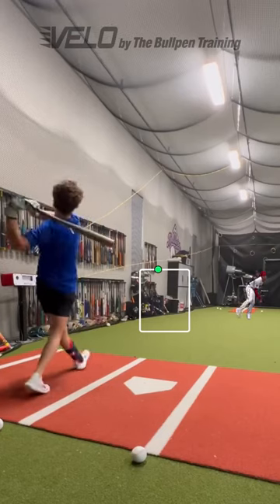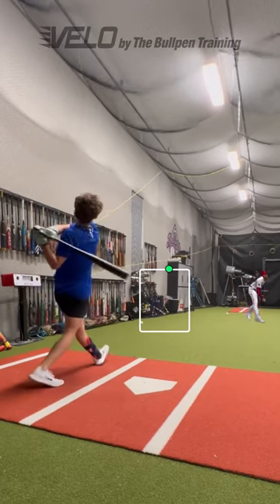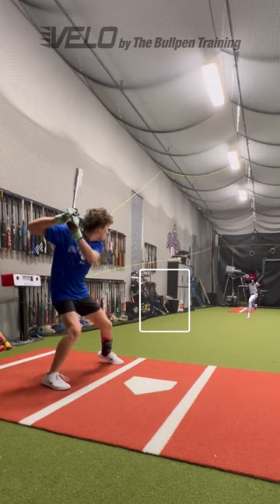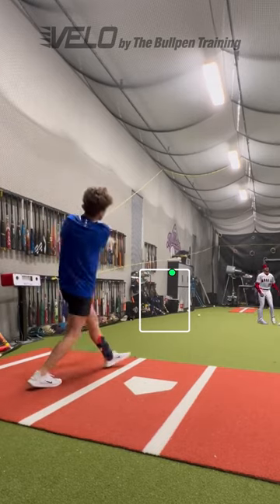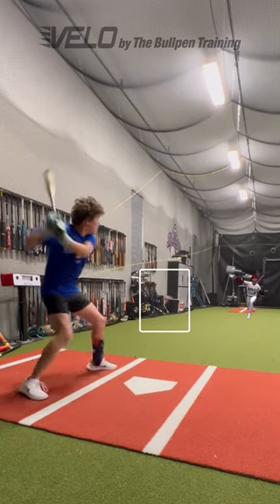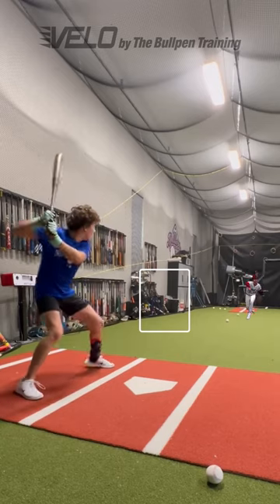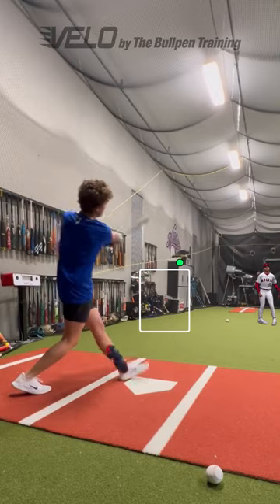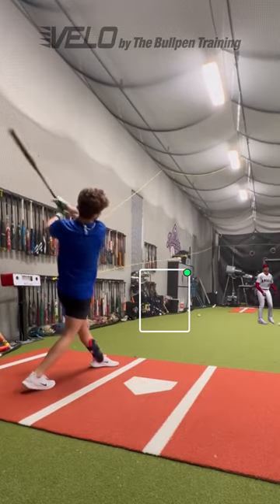Awesome Velocity Hitting Drill with Shohei Ohtani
Maybe Shohei wasn't really throwing the BP Session. The drill however has helped me a ton seeing velocity and getting my timing down.

VELO Balls by The Bullpen Training will be dropping on the website in March/April. Comment with any questions. Hope this drill helps your swing.